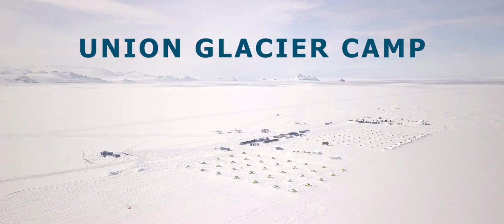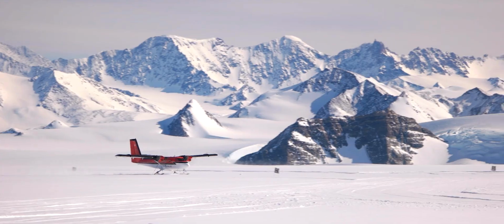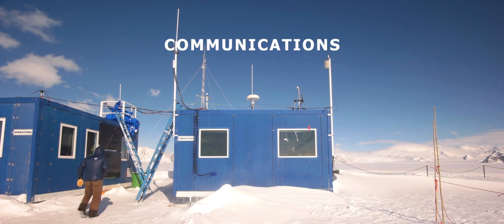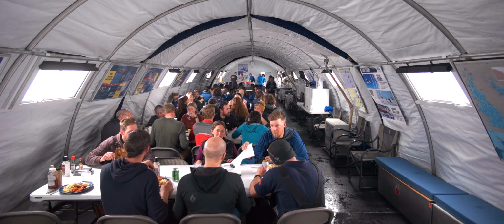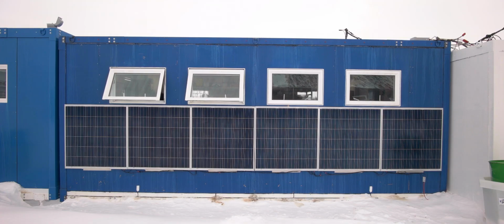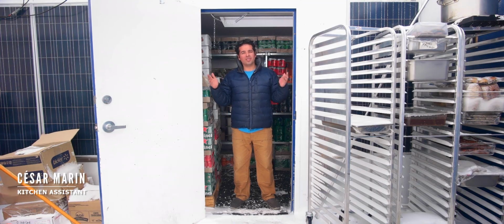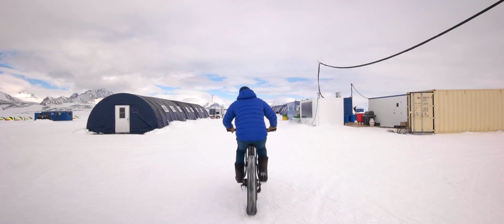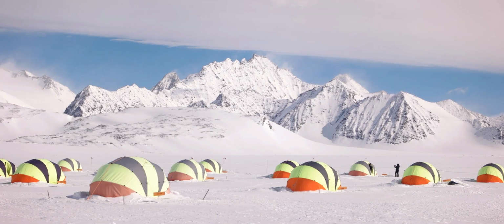Union glacier camp - A short trip to Union Galcier Camp | Little Big World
The camp is located in the spectacular and remote southern Ellsworth Mountains, on the broad expanse of Union Glacier. It is only accessible by air and all of our guests take their first steps in Antarctica here, on a naturally occurring blue-ice runway.